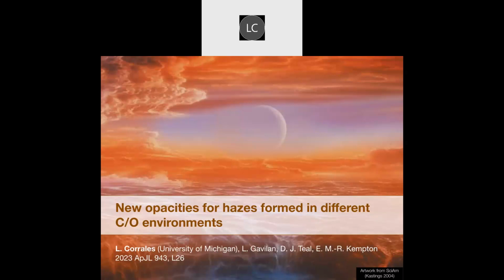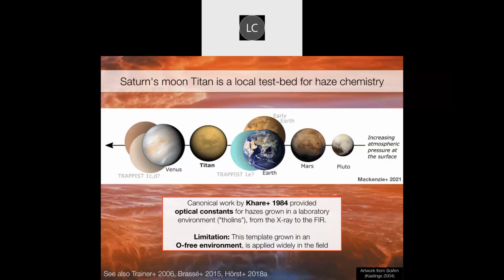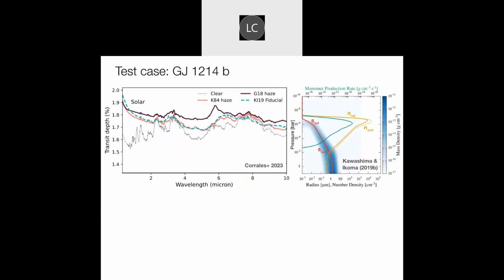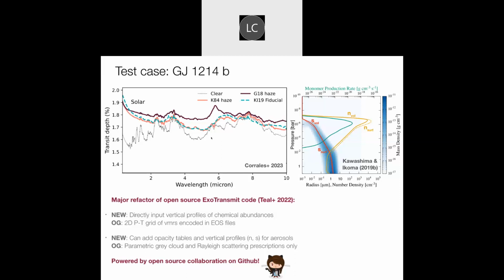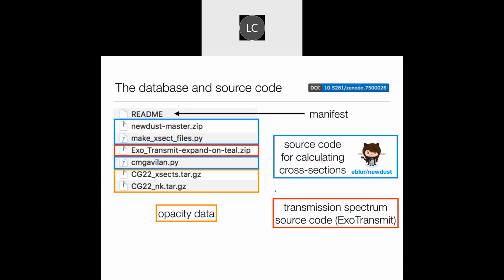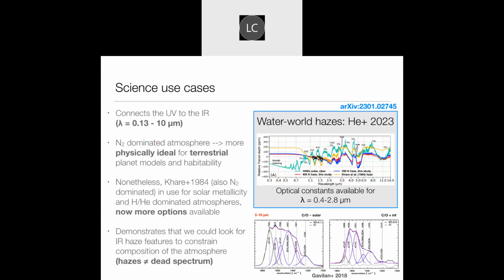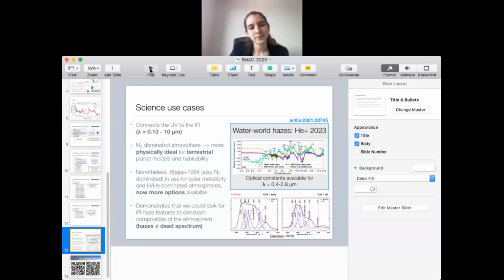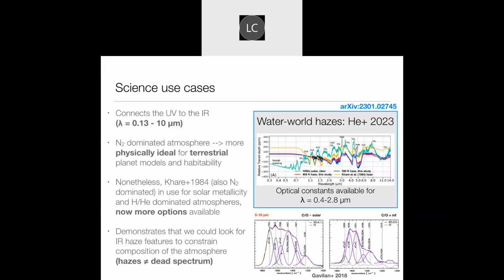New opacities for hazes formed in different C/O environments - Lia Corrales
New opacities for hazes formed in different C/O environments
Lia Corrales
University of Michigan